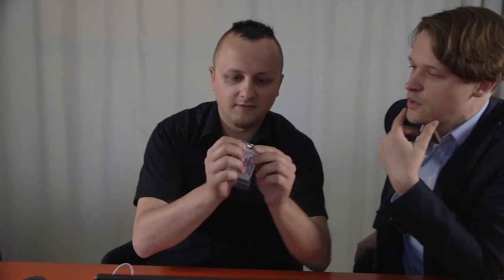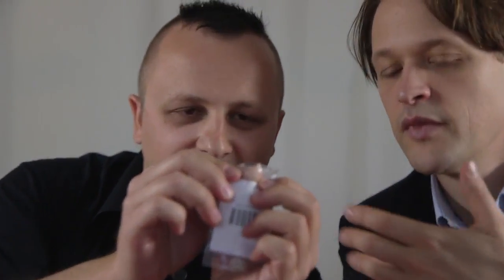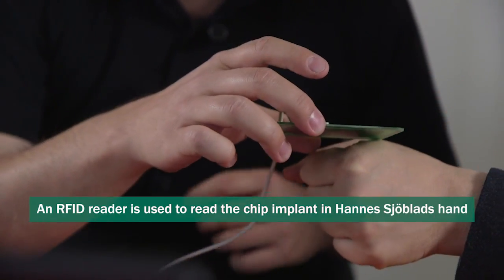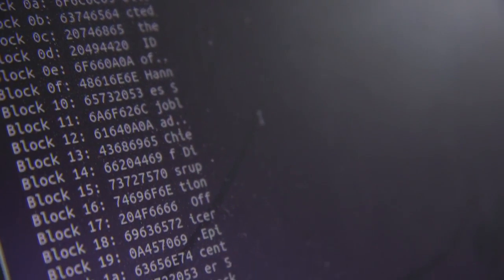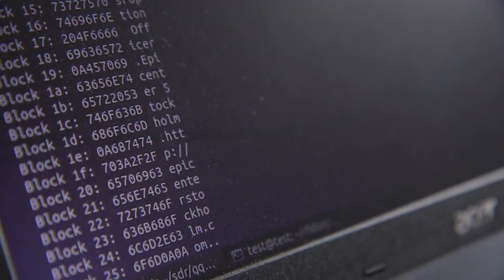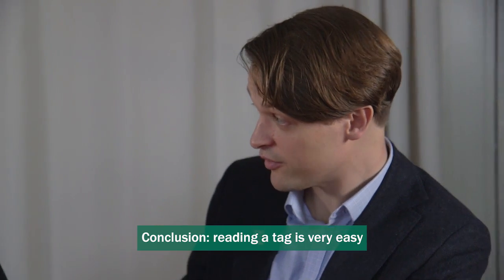Reading A Chip Implant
Is it possible to read a implemented chip? Check it out and watch our video.

Viele Artikel zum Thema Biohacking findest Du hier auf unserem Blog